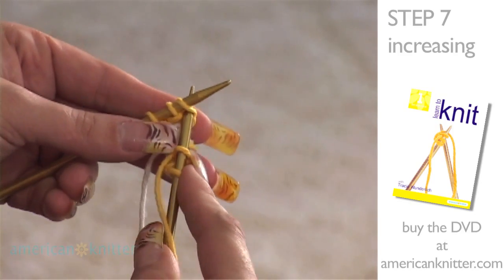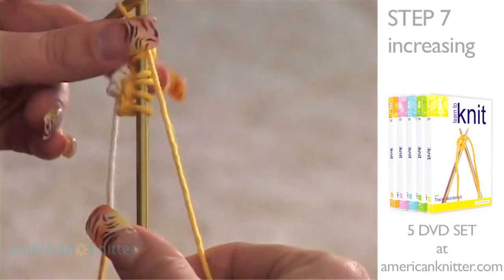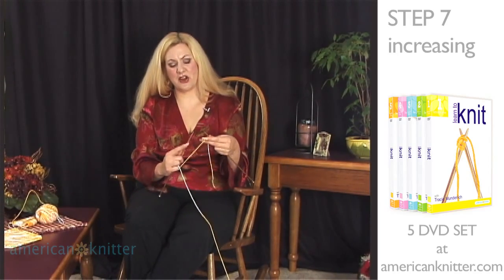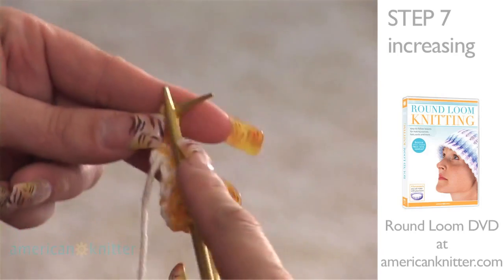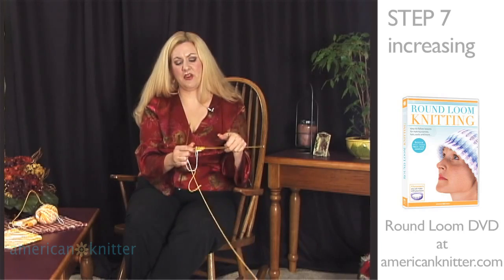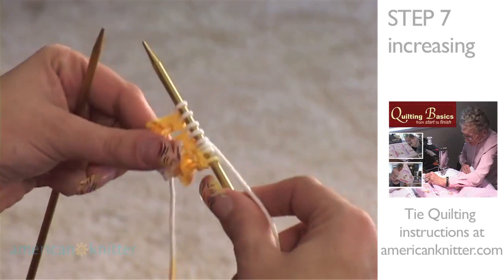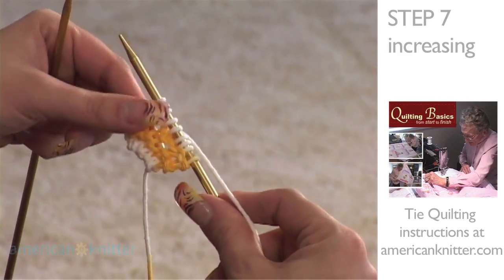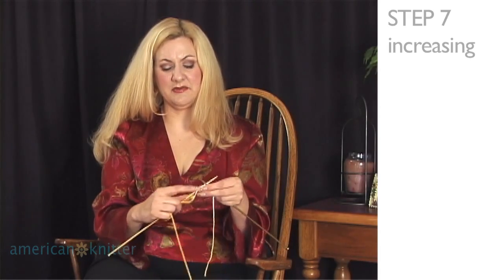How to Knit Lesson 1 Part 7- Increasing Stitches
Increasing is the creation of one or more new stitches on a knitting project.  The easiest increase is to do a yarn-over between two stitches.